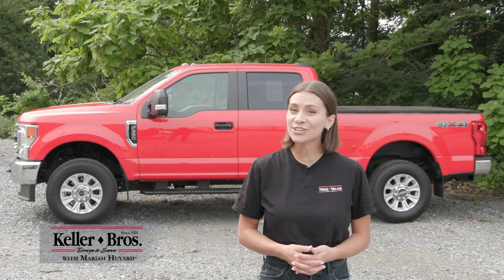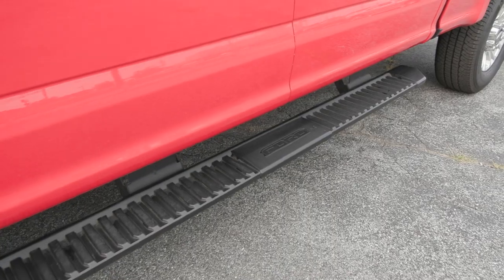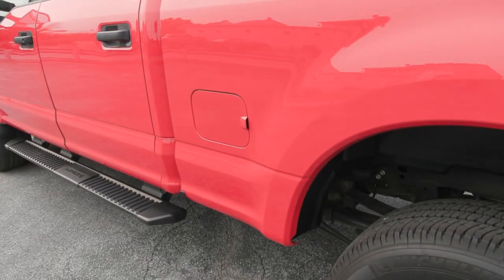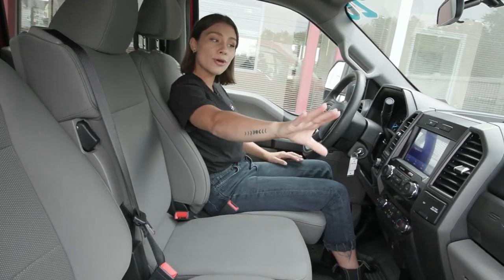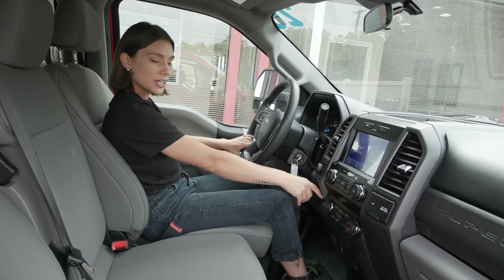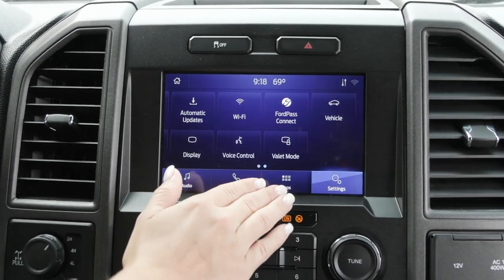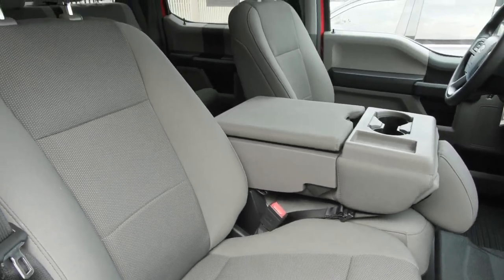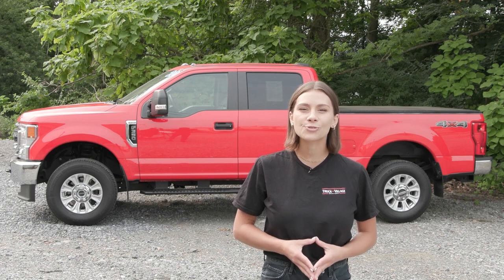2020 Ford F-350 XL - T0020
TruckVillage.com